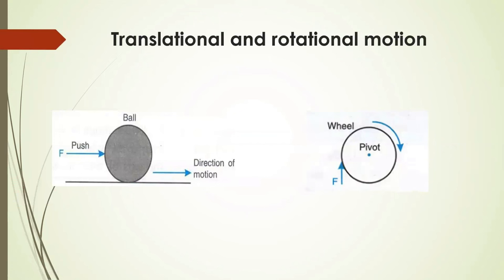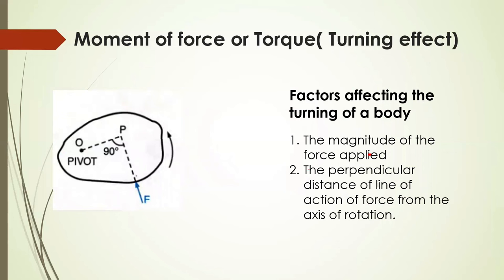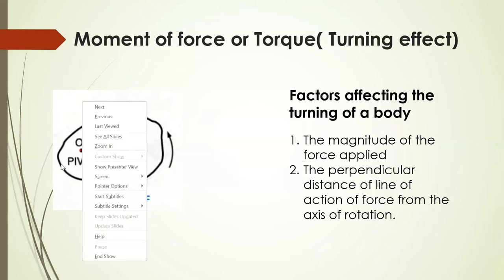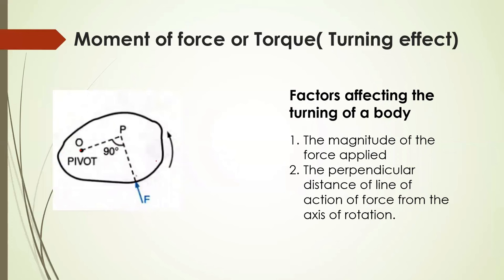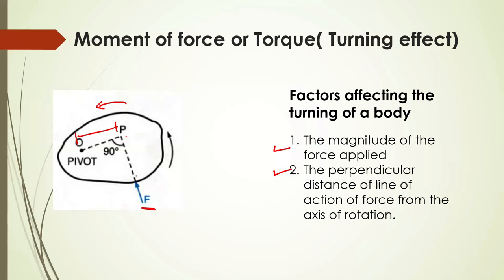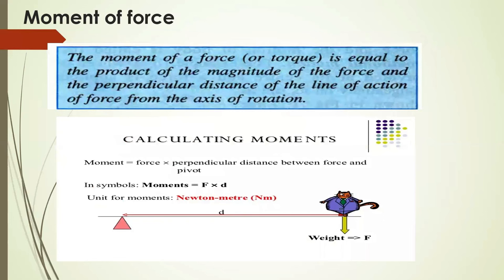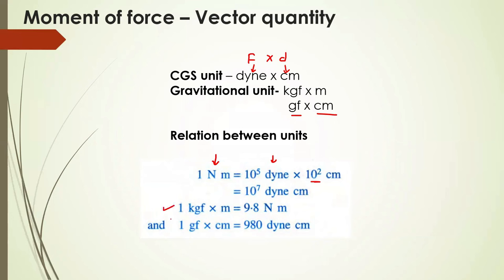PHYSICS: MOMENT OF FORCE | CLASS 8, 9 AND 10th | TIPS & TRICKS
A detailed and easy to understand explanation of concept of Moment of Force for Class X students of I.C.S.E. board.